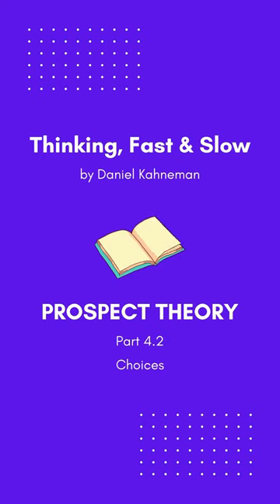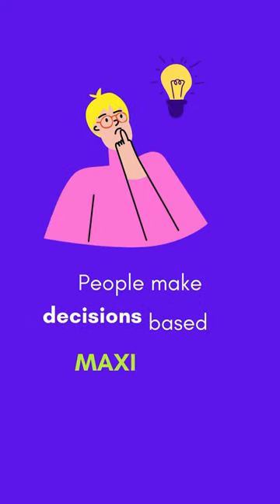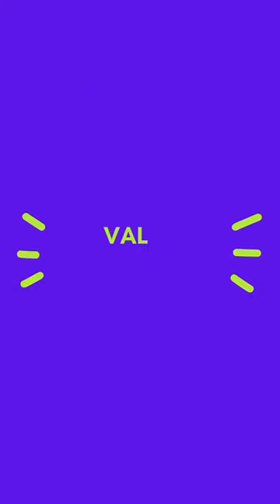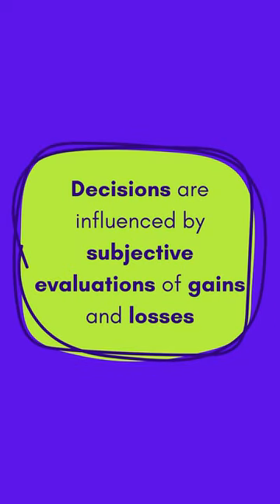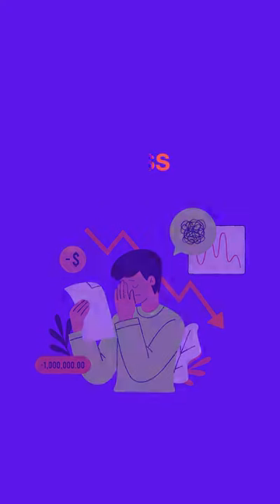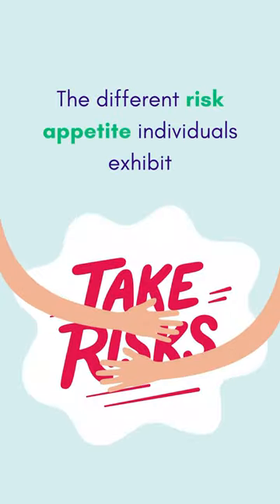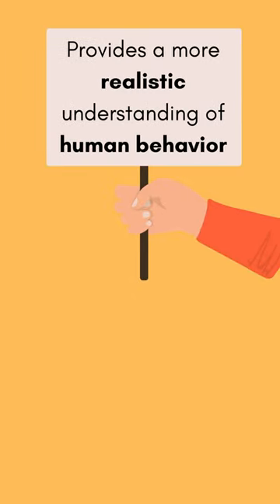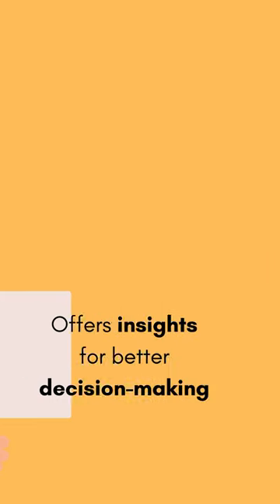4.2 - Prospect Theory - Thinking Fast & Slow By Daniel Kahneman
Join us on a captivating journey into the world of "Thinking, Fast and Slow" as we delve into the intricate web of characters that Daniel Kahneman introduces in his groundbreaking book.

Whether you're a psychology enthusiast, a student of human behavior, or simply intrigued by the workings of the mind, this series provides a concise yet comprehensive overview of the essential characters in Kahneman's masterpiece. Prepare to be enlightened, inspired, and challenged as we navigate the complexities of human thinking and decision-making.

Don't miss out on this captivating exploration of the characters that shape our thought processes.